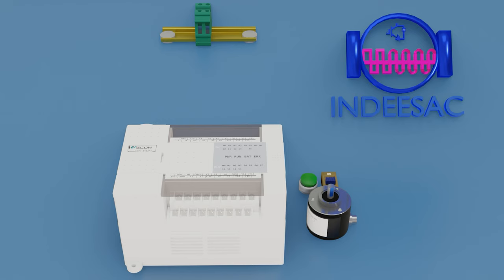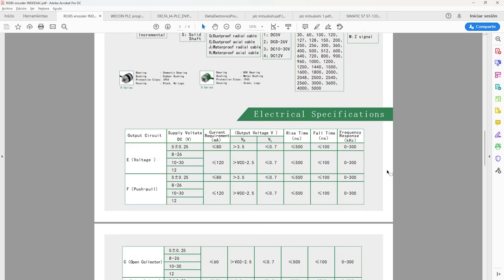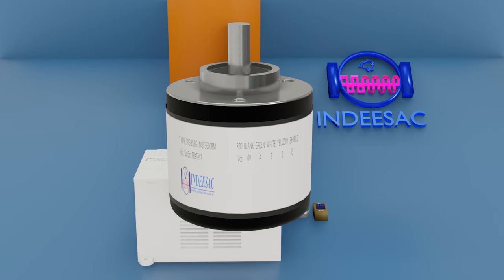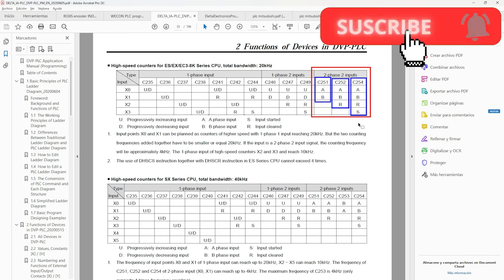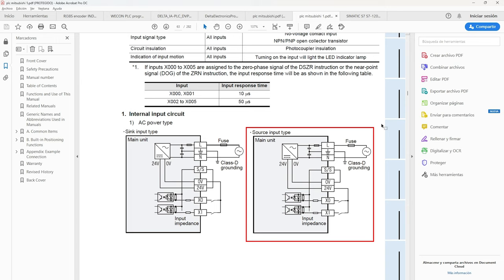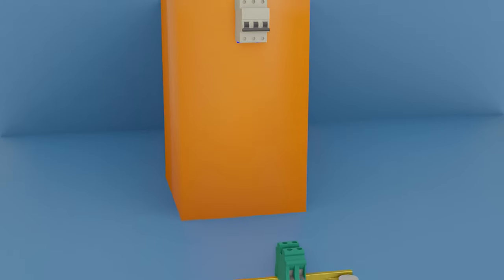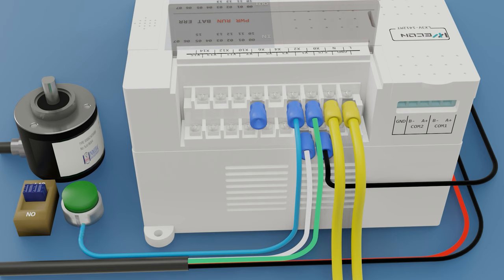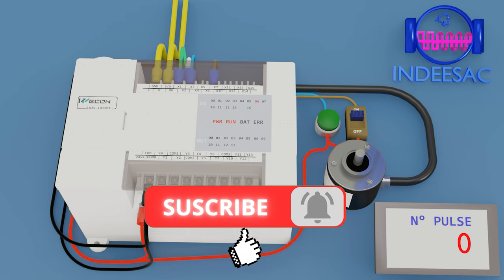How to correctly connect a Encoder with PLC?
Hello, today I will teach you how to connect an Encoder with a plc and test its operation.
Encoder - Control - Incremental - Wiring - Programming - Modes - Interface - SPEED COUNTERS - connections
Encoder programming with the plc

Music
Hope